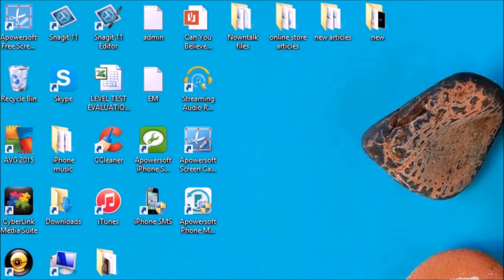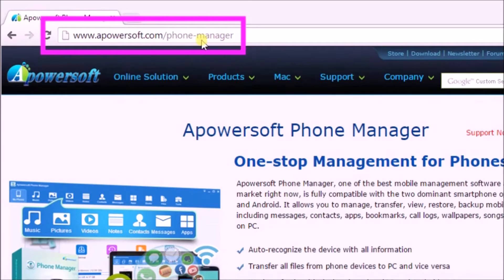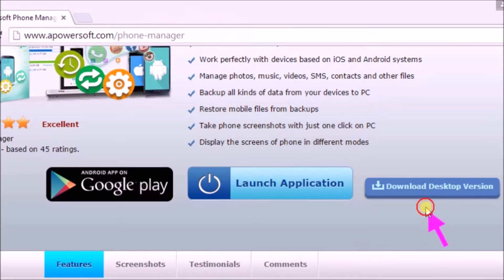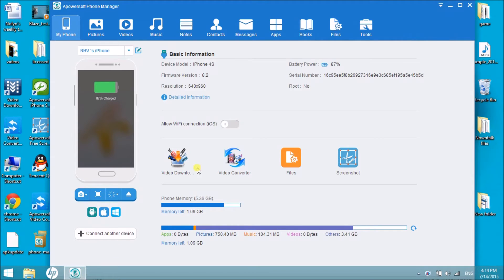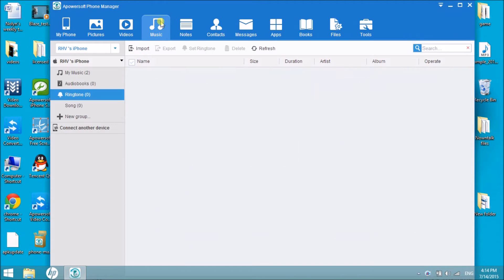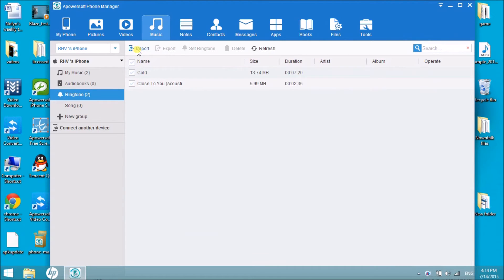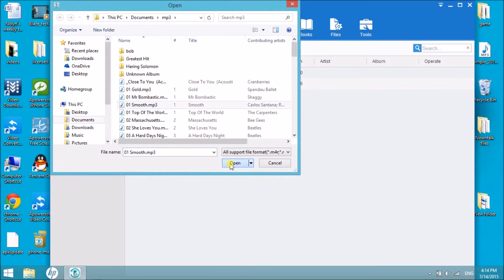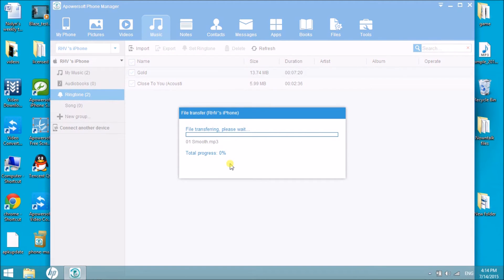How to make MP3 ringtone for iPhone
This video is about how to make mp3 to iPhone ringtone. The reviewer used Apowersoft Phone Manager to make it happen. At the end of the tutorial, you'll be surprised that it is indeed so easy to make an mp3 file into iPhone ringtone.